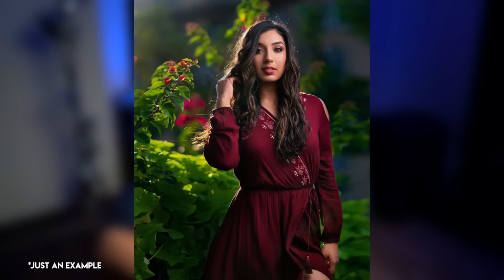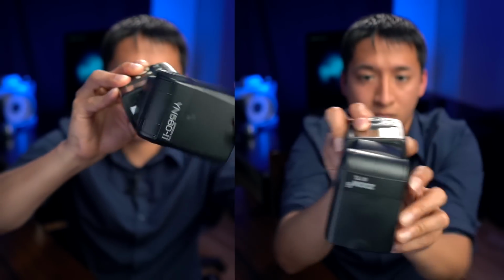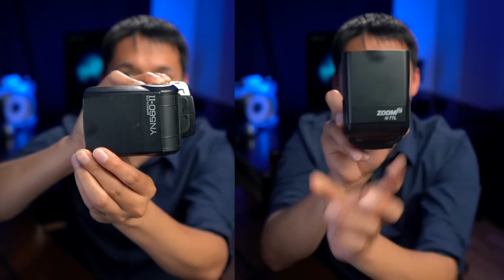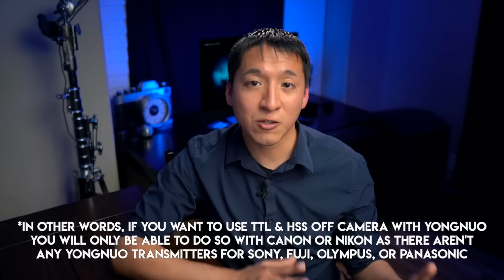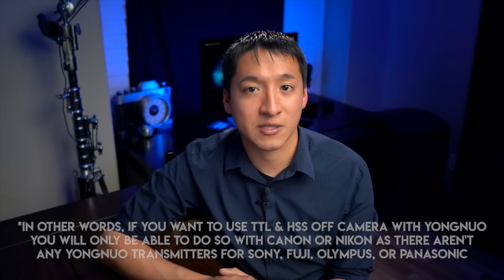THE REAL $99 MUST HAVE in Photography!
Made this video in response to some ill advice given recently. Just watch the video for a full explanation of what I'm talking about.

Godox Flash

Best Deals for Camera Gear